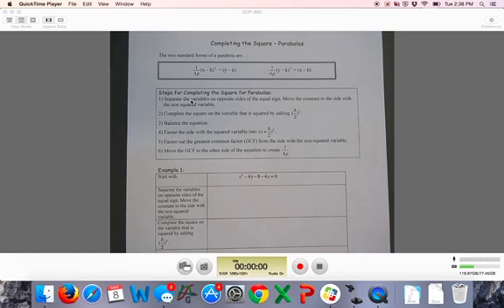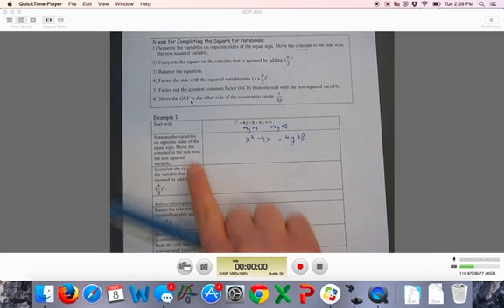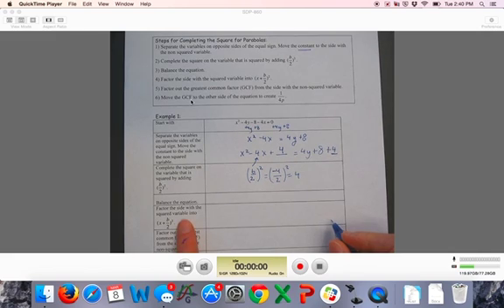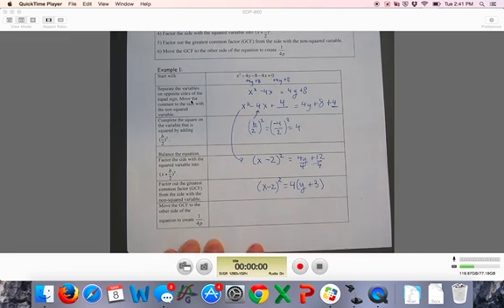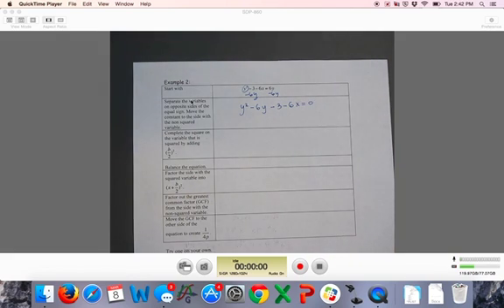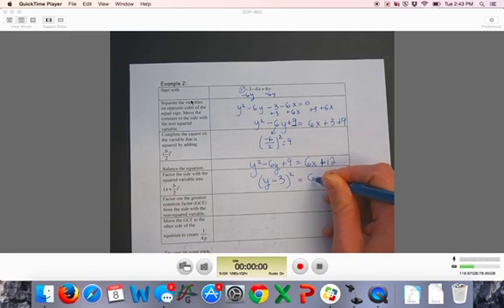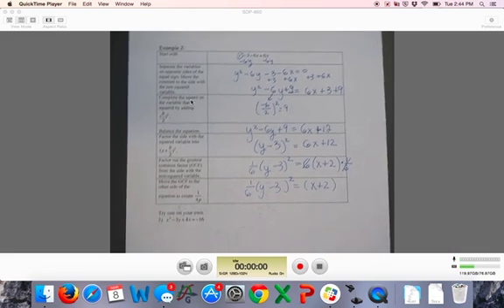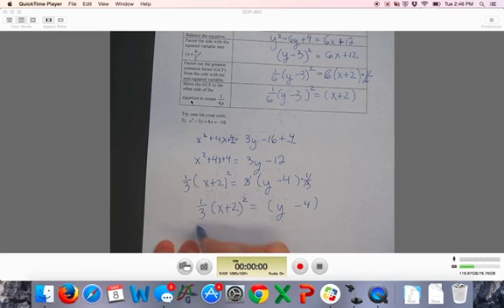Completing the Square for Parabolas